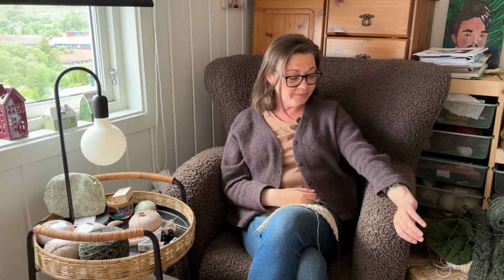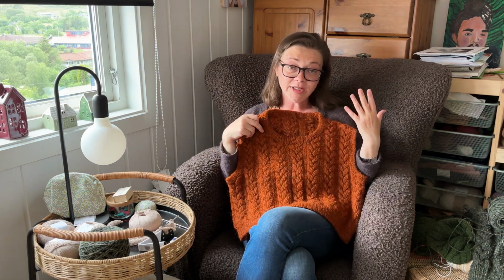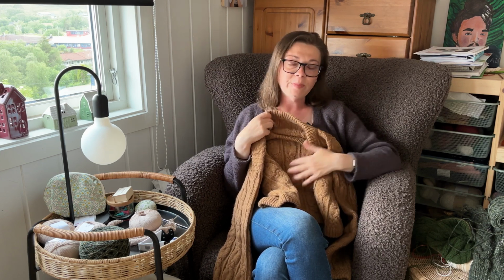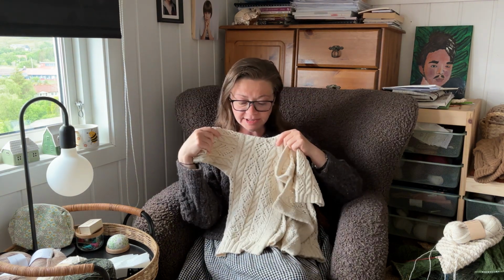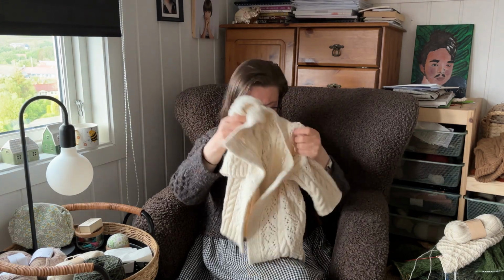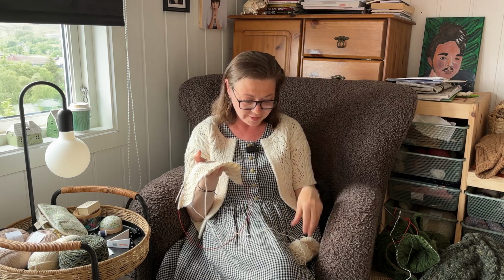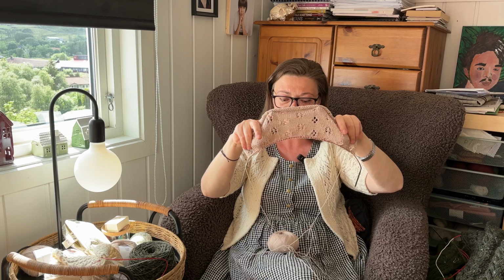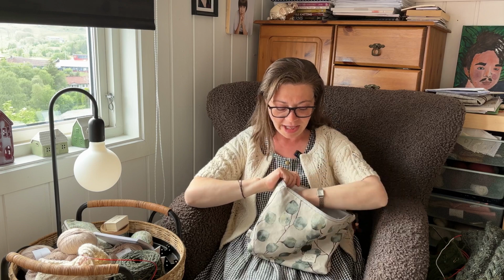Knitting Podcast Season 2 Ep. 6/ cable vest/ cable sweater/lace cardigan and everything I knit now